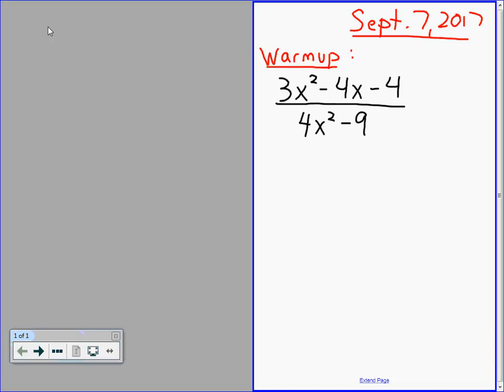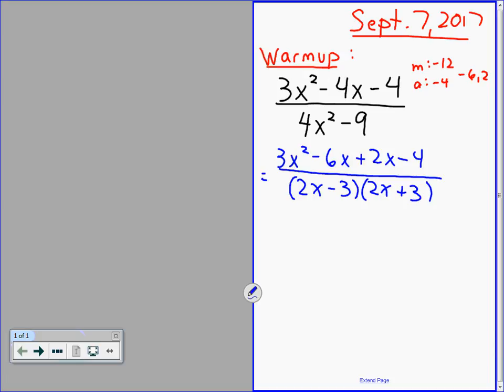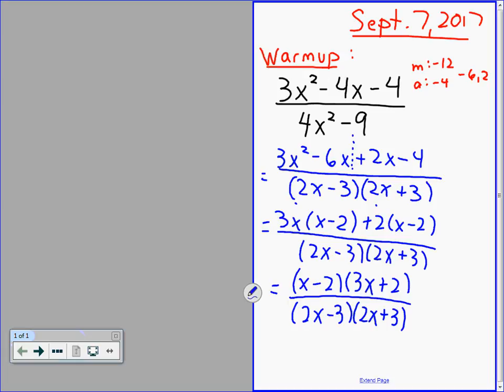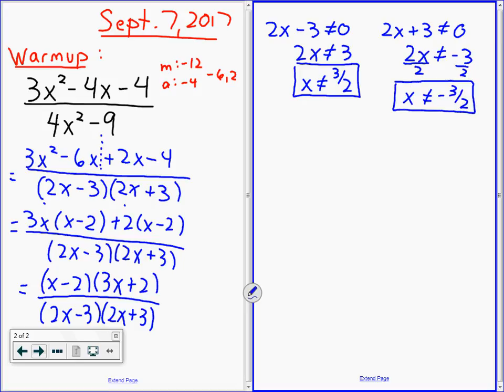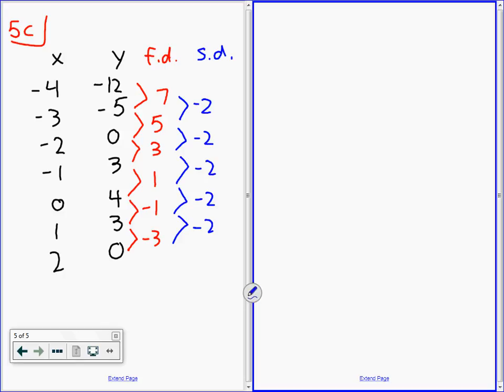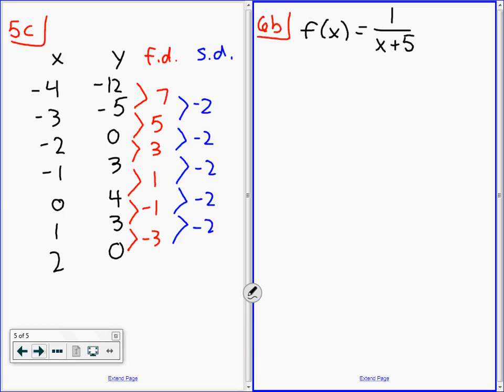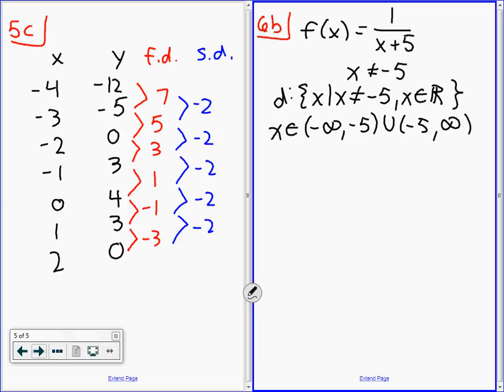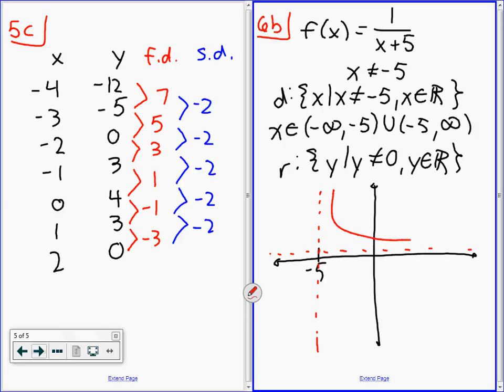MHF4U - Inverses - Part 1 of 3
My September 7th, 2017 lesson on inverses